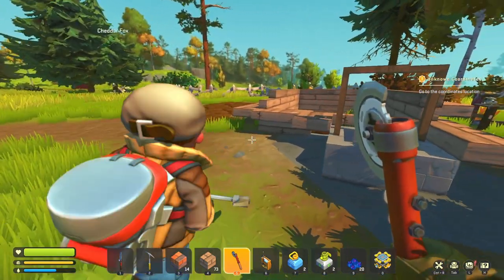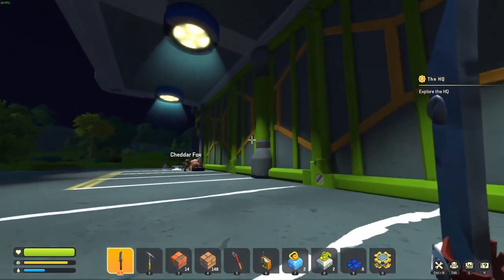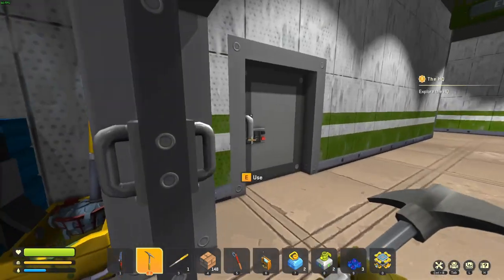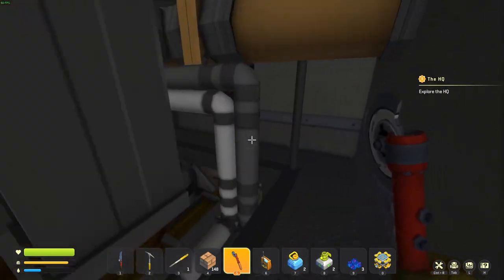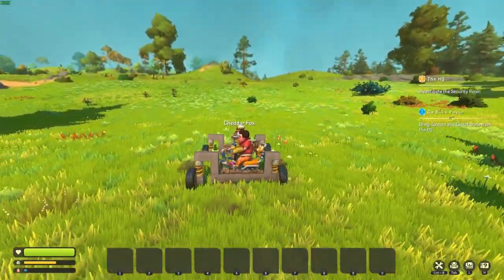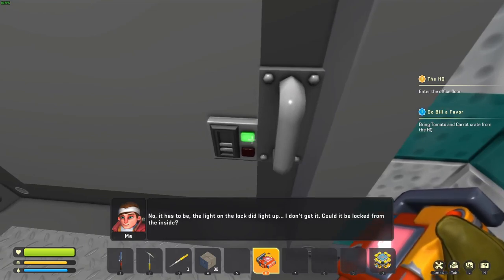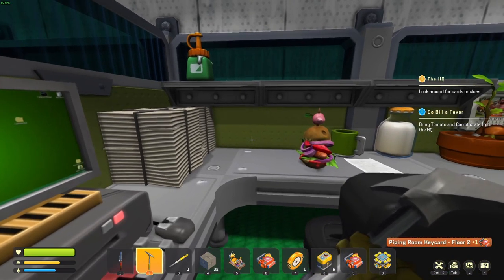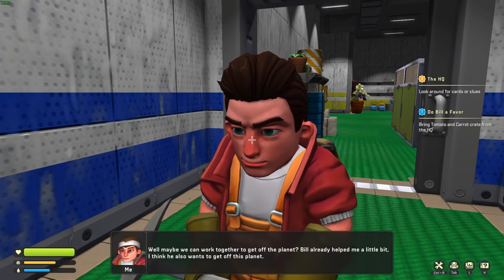Exploring ForTerra HQ | Raptor X | Scrap Mechanic with Cheddar Fox, EP 3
Good Afternoon Ladies and Gentlemen, and welcome to Good Clean Gaming RX, your source for good clean gaming fun!

Today I'm continuing my Collaboration with a fellow Youtuber, Cheddar Fox, heading out to find our next location, the ForTerra HQ. It's a bit of a hike the first time, so we create our first car, then head back to explore the maze of ducts and try and get into all the rooms in the building...